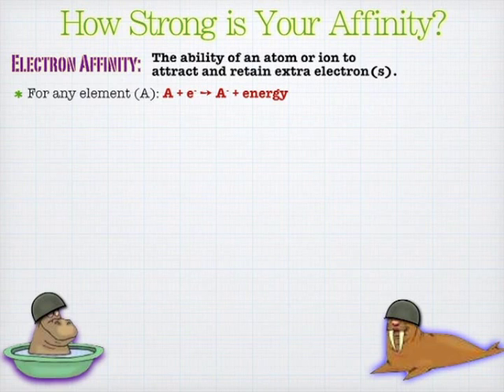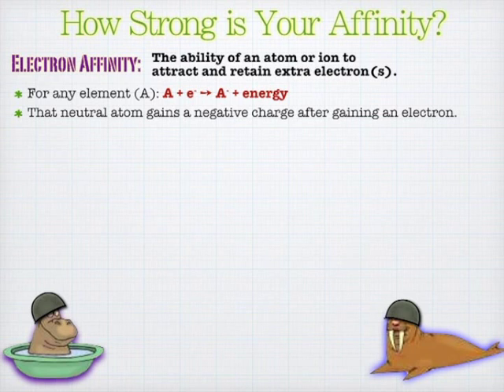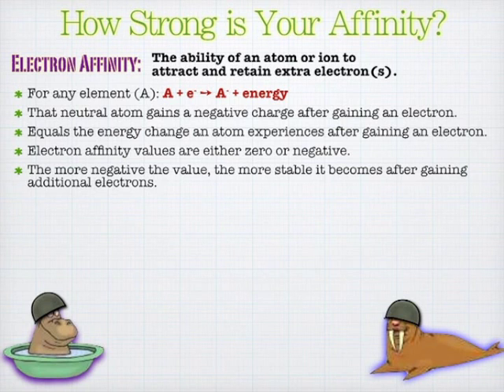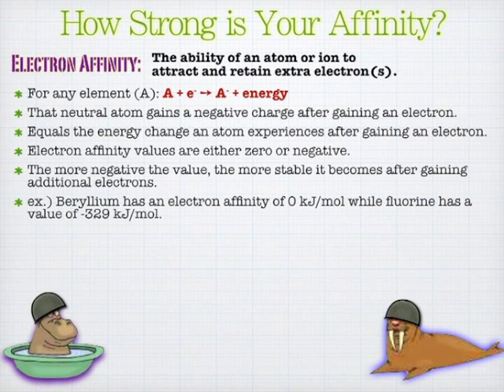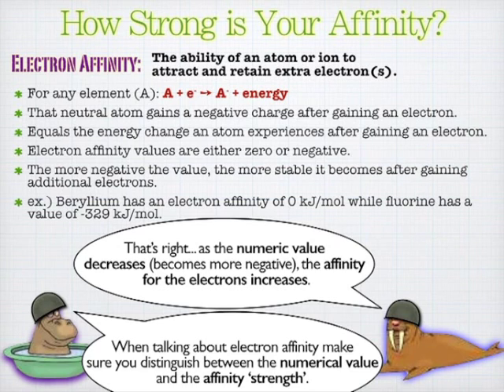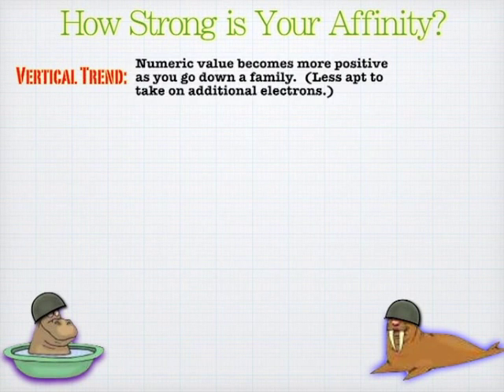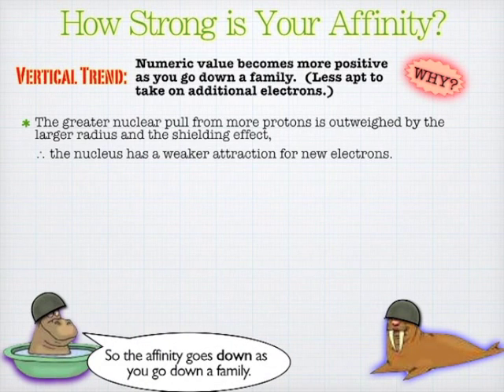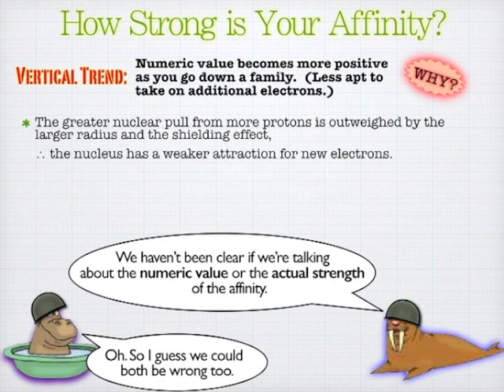Modern Atomic Theory: Electron Affinity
So how do you tell how much an atom or ion wants an electron? It's called affinity. It's not that dissimilar to ionization energy, but in this case we are looking at how badly it wants electrons as opposed to how hard it is to remove an electron.